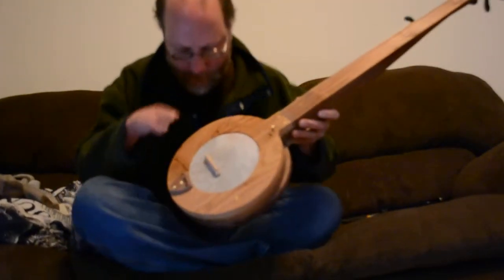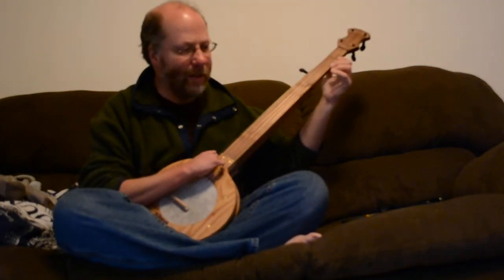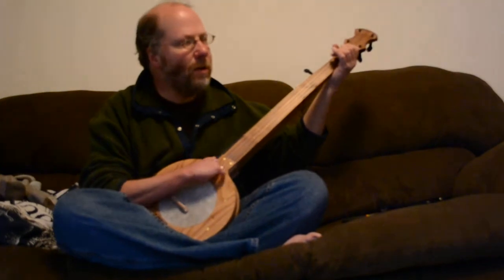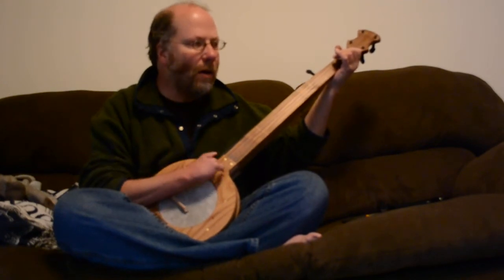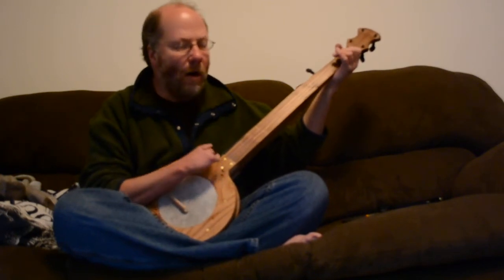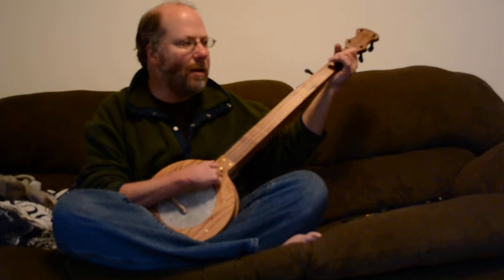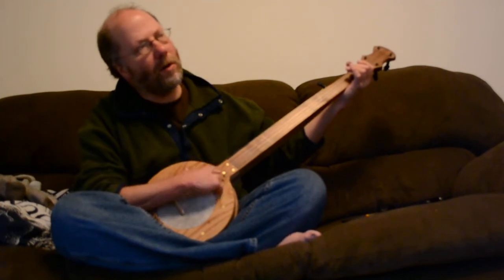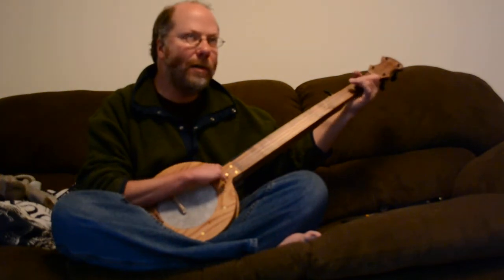Sourwood Mountain on John Peterson Fretless Banjo #345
Banjo going to GA.  Walnut with wormy chestnut top hoop.  Peghed tuners.  Steel strings. Calf skin head.